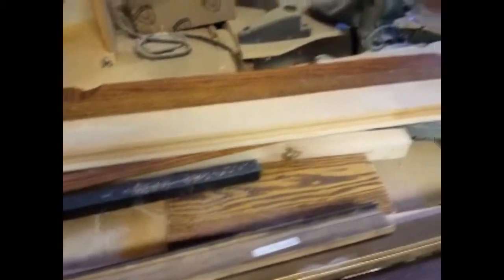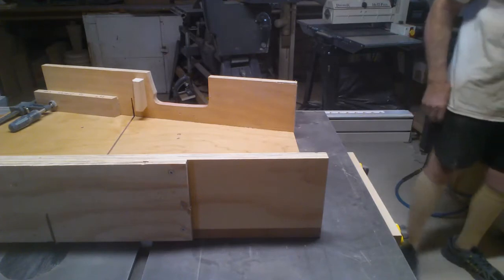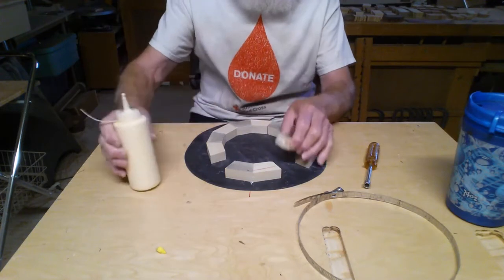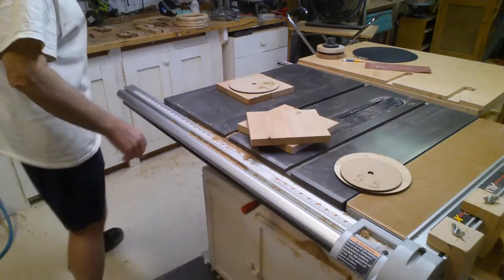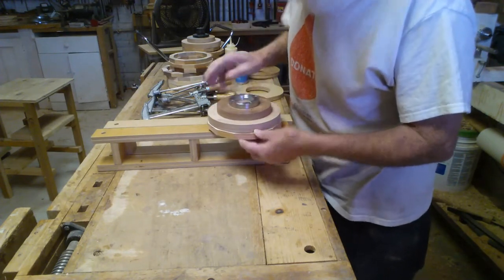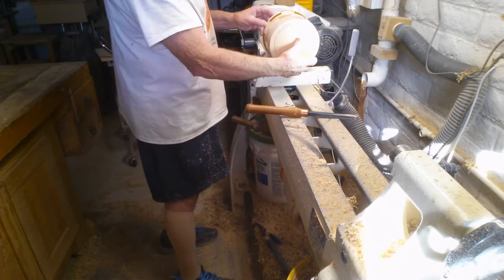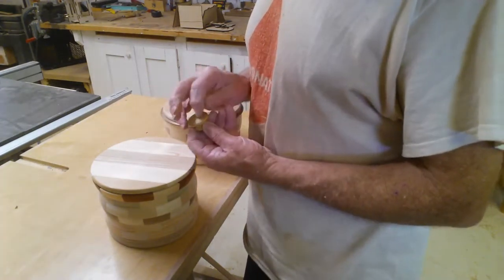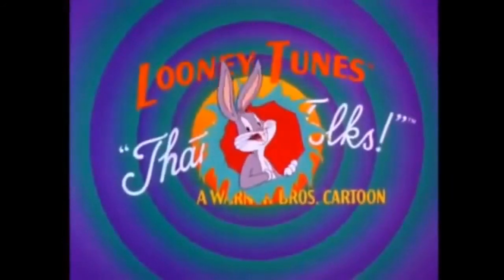Segmented Wood Turned Bowl Tutorial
Learn how to use small pieces of wood scrap to make beautiful segmented bowls on the lathe.